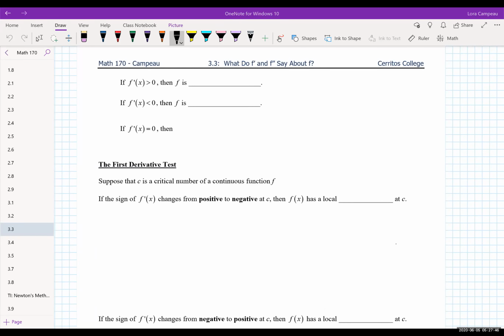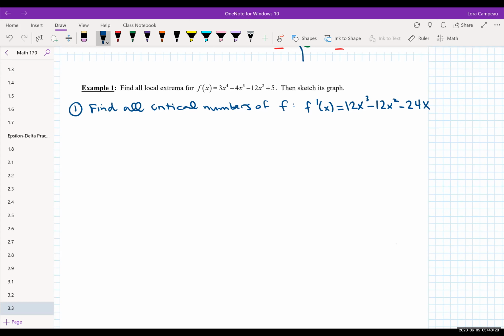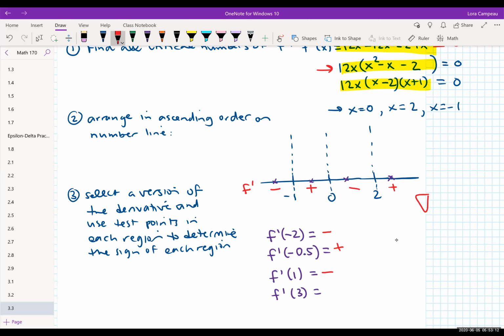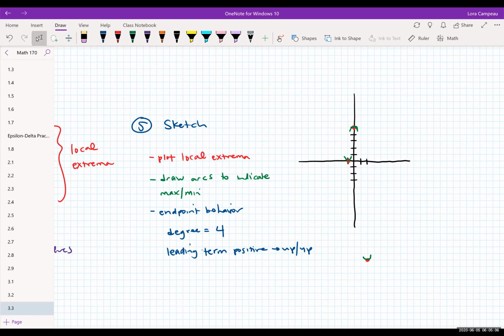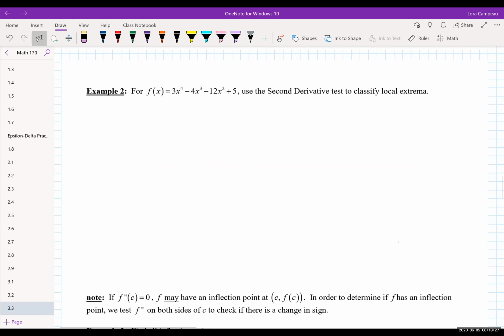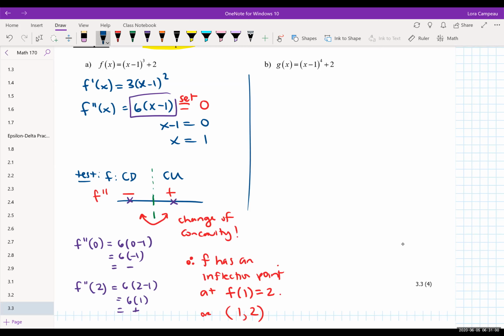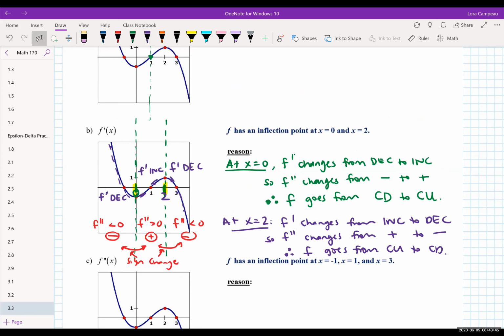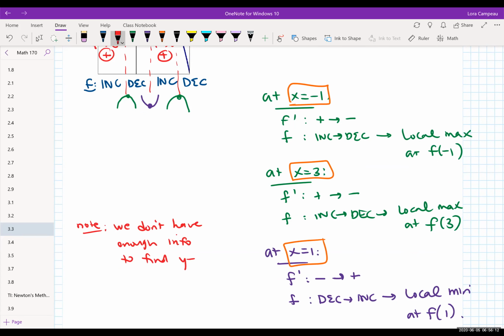3.3 Lecture: What Do f' and f'' Say About f?